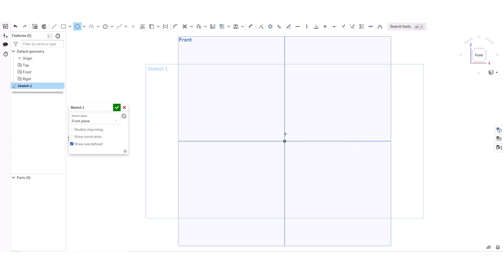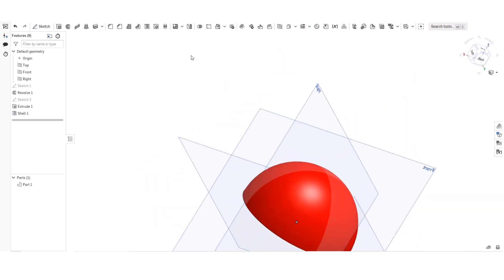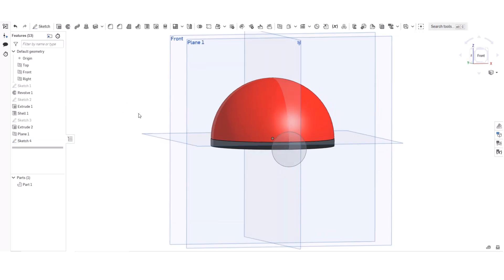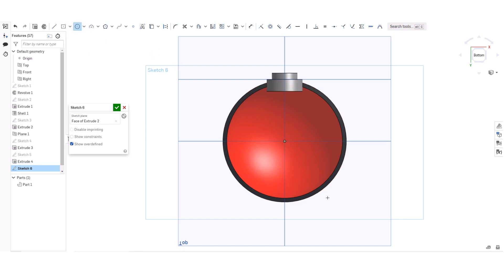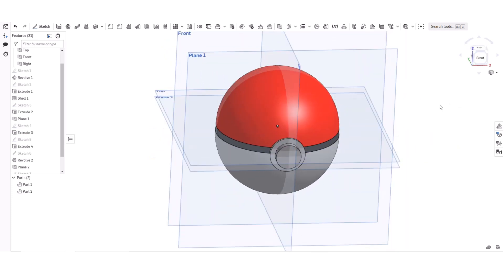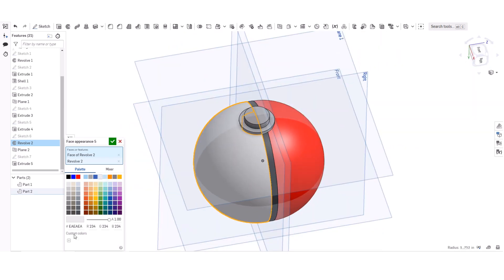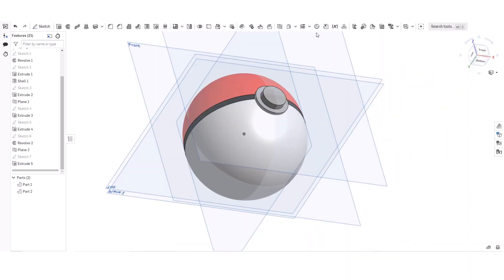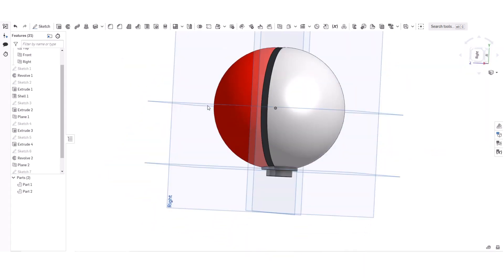Designing a Pokeball using OnShape CAD Tool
Learn how to design a simple pokeball using OnShape CAD tool
Designing a Simple Pokeball Using OnShape CAD Tool

Creating a Pokeball using OnShape CAD tool can be a fun and educational project. Here’s a step-by-step guide to help you get started:

Steps to Design a Simple Pokeball in OnShape
1. Setting Up Your Project
Step 1: Log in to your OnShape account or create one if you haven't already.
Step 2: Start a new document and select the type of project (e.g., Part Studio for modeling).
2. Creating the Outer Shell (Red and White Parts)
Step 3: Begin with a cylinder as the base shape for the Pokeball.
Adjust the dimensions to achieve the desired size (e.g., diameter and height).
Step 4: Use OnShape’s sketch tools to add a circular sketch on one end of the cylinder.
Define the circle’s dimensions and position to match the bottom red portion of the Pokeball.
Step 5: Extrude the sketch to form the lower half (red part) of the Pokeball.
Specify the extrusion distance to achieve the desired thickness.
3. Adding the Button (Black Part)
Step 6: Create another sketch on the top face of the red part.
Draw a smaller circle at the center to represent the black button.
Step 7: Extrude the circle to form the button protrusion.
Adjust the extrusion depth to match the typical Pokeball design.
4. Designing the White Band (Middle Section)
Step 8: Sketch a circle around the middle of the red part to mark the separation line.
Ensure the circle is concentric with the Pokeball’s diameter.
Step 9: Extrude the circle to form the white band around the Pokeball.
Adjust the extrusion distance to create a distinct separation between the red and white parts.
5. Finalizing with the Top (White Part)
Step 10: Create a sketch on the top face of the white band.
Sketch a circle that matches the diameter of the Pokeball.
Step 11: Extrude the circle to form the upper half (white part) of the Pokeball.
Adjust the extrusion depth to complete the Pokeball’s structure.
6. Refining and Detailing
Step 12: Review your design in OnShape’s 3D view.
Make any necessary adjustments to dimensions, alignments, or features.
Step 13: Add any additional details like the button’s center line or texture if desired.
7. Exporting and Sharing
Step 14: Once satisfied with your Pokeball design, export it from OnShape.
Choose a file format suitable for sharing or further modifications.
Learning Resources for OnShape
Official OnShape Documentation: Access detailed guides, tutorials, and resources provided by OnShape.
YouTube Tutorials: Explore video tutorials that demonstrate specific features and techniques for modeling in OnShape.
Conclusion
Designing a simple Pokeball using OnShape allows you to practice fundamental CAD skills while creating a recognizable and fun object. Whether you're learning CAD basics or exploring new design ideas, OnShape provides the tools and resources to bring your concepts to life digitally.

By following these steps and utilizing available resources, you can master the process of creating 3D models in OnShape while enjoying the creative process of designing a Pokeball.